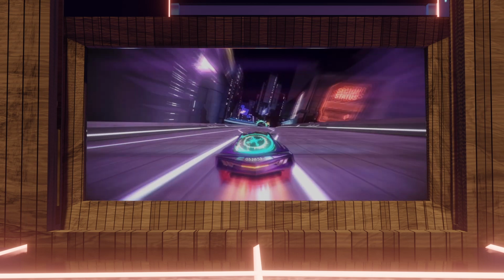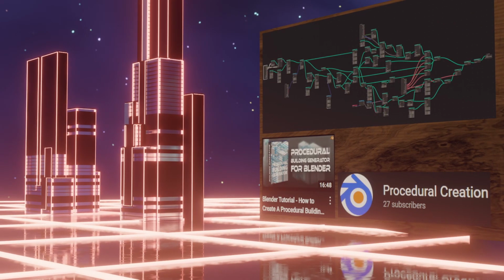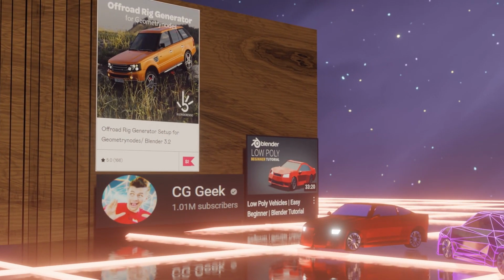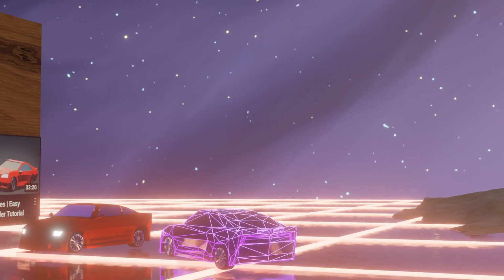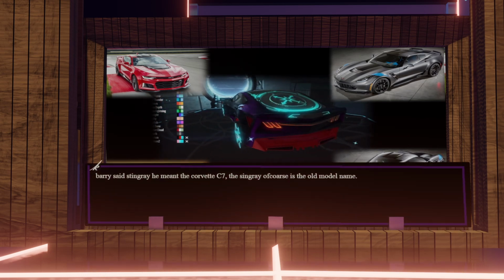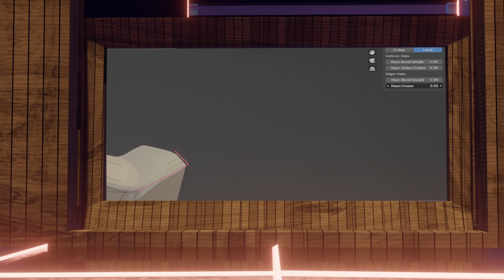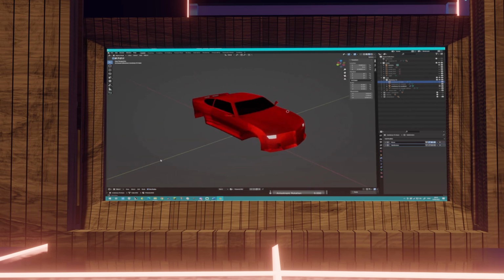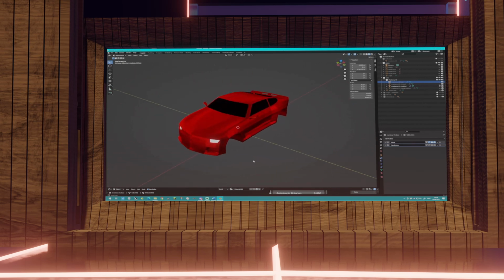learn from a rushed one week animation project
Hello and welcome to the atarangi, here is what we learned from making a rushed car animation

-outro: the old vinyl -- claus D atarangi